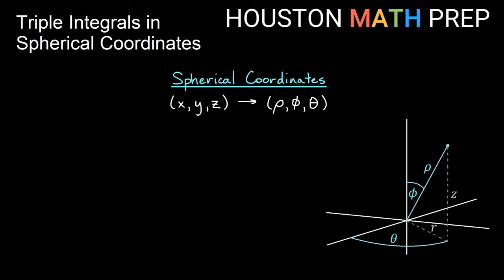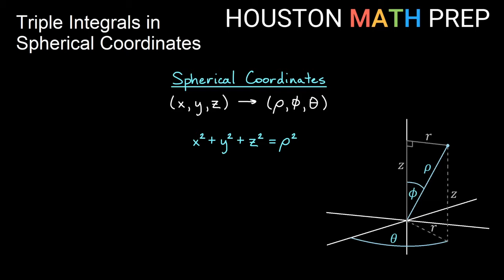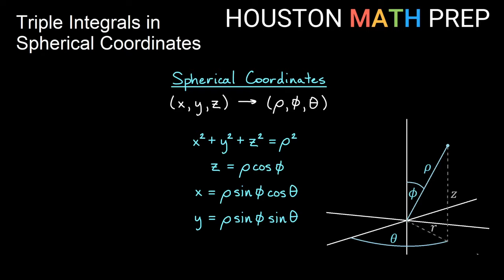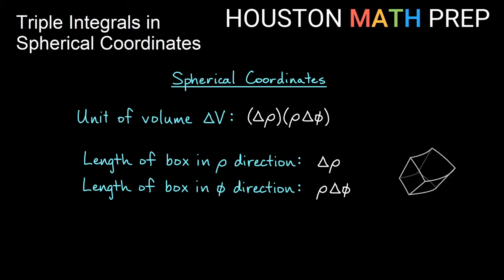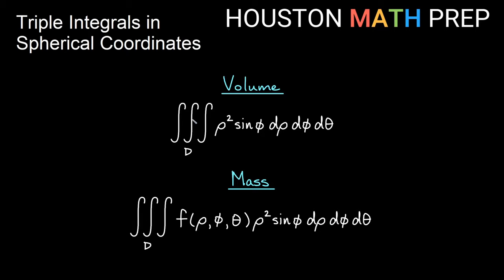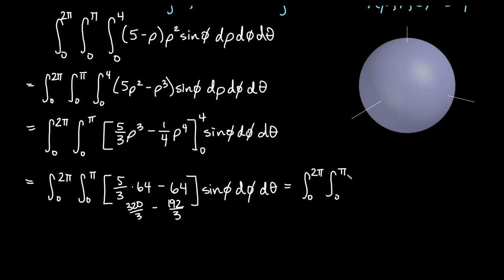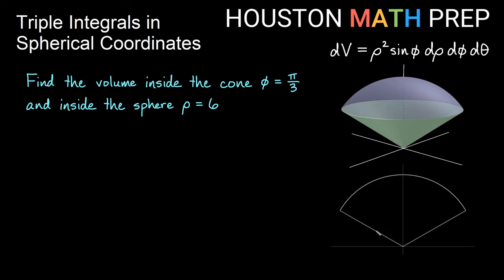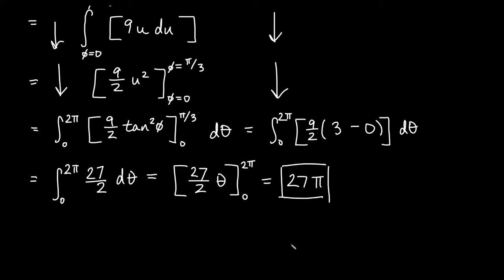Triple Integrals in Spherical Coordinates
Calculus 3 tutorial video that explains triple integrals in spherical coordinates: how to read spherical coordinates, some conversions from rectangular/polar to spherical, what the integrals mean in terms of volume and mass using a density function, how to set them up, how to find the bounds for integration, and works through examples. Examples that you might see from a typical Calculus 3 course include: mass of a sphere with a given density function, volume inside both a cone and a sphere, and volume inside a cone and below a horizontal plane.
0:00  Introduction to spherical coordinates
4:05  Unit of volume in spherical coordinates
7:03  Example 1 (Mass of a sphere)
14:12  Example 2 (Volume inside cone & sphere)
19:26  Example 3 (Volume inside cone & below plane)